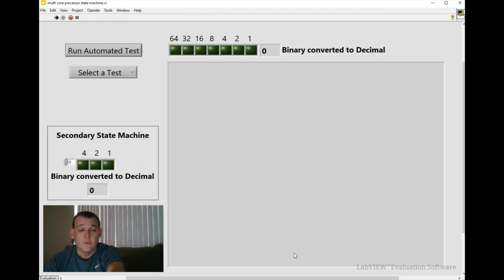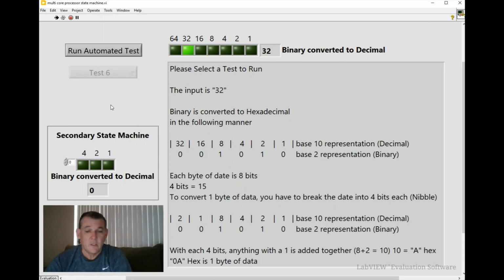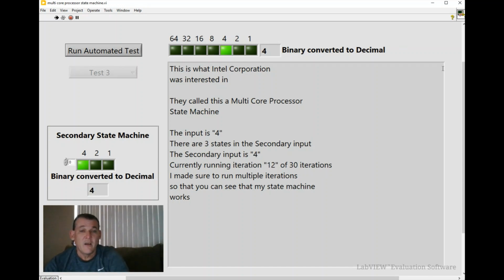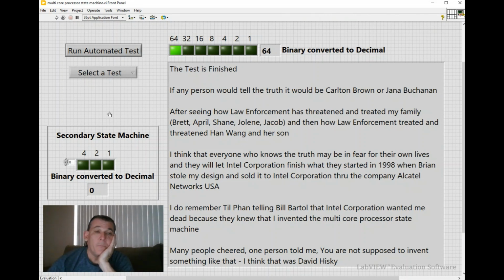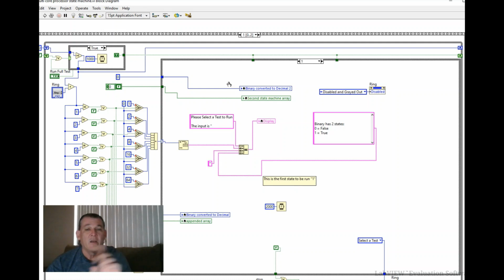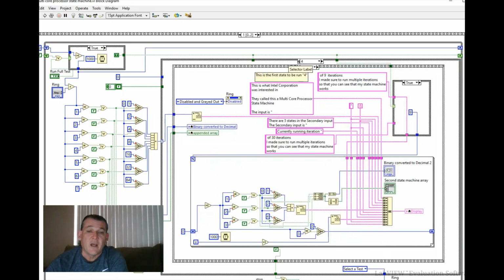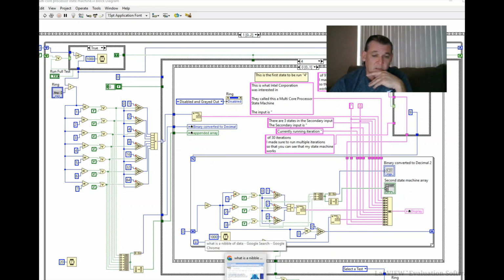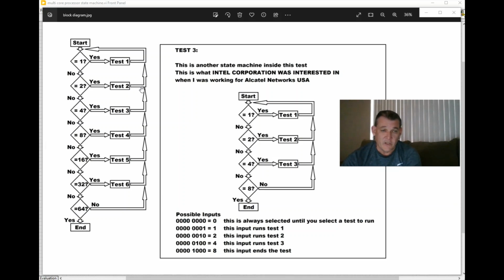536 A demonstration of the State Machine that I Invented 1998 99 Part 1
THE LORD GOD COMMANDS ME TO POST THIS VIDEO

I am posting this video to make a claim that Intel Corporation is hiding something and many people know the truth

Is anybody going to do their JOB?